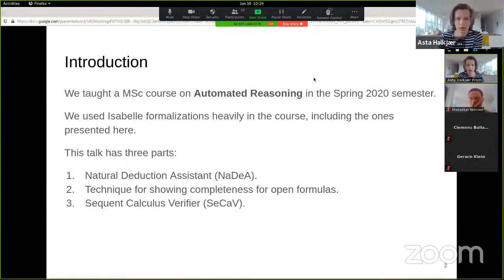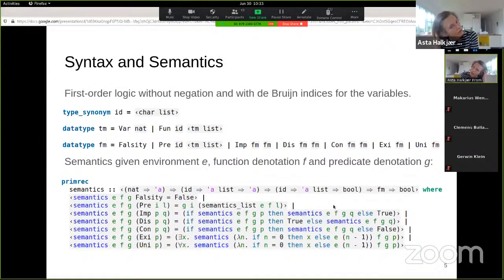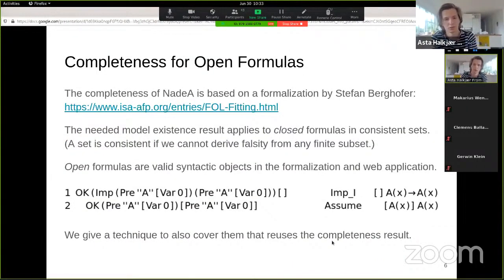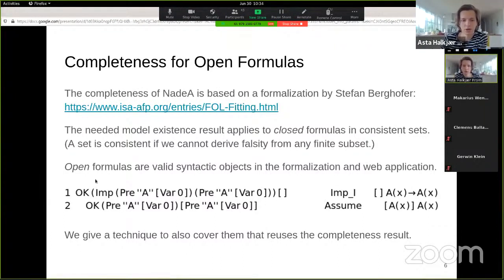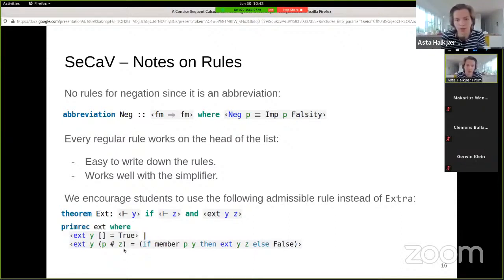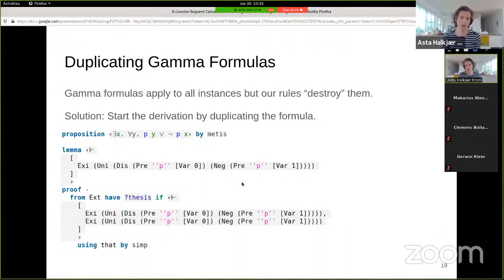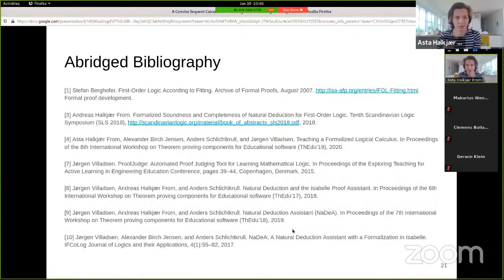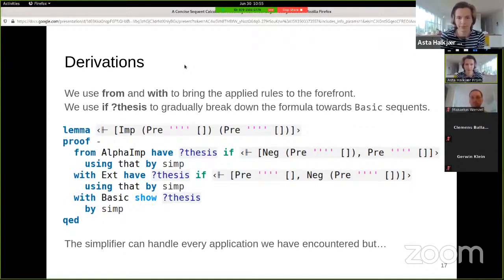Asta Halkjær From: A Concise Sequent Calculus for Teaching First-Order Logic (Isabelle 2020)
Presented at the Isabelle Workshop 2020, June 30, 2020